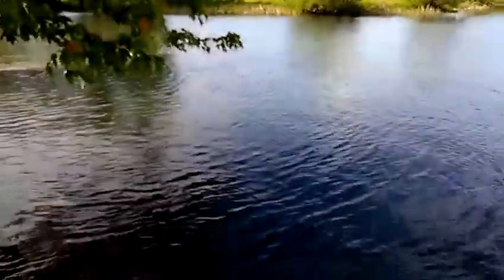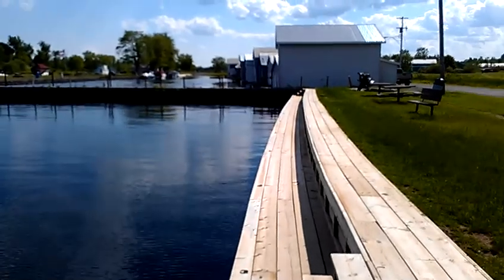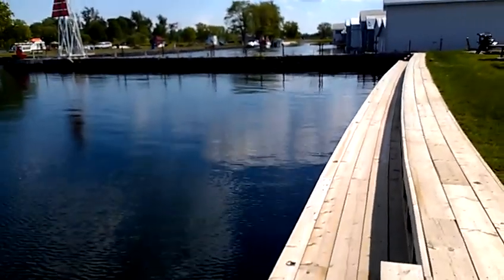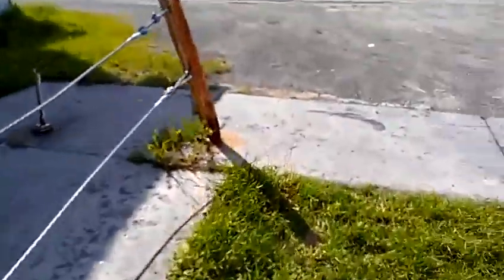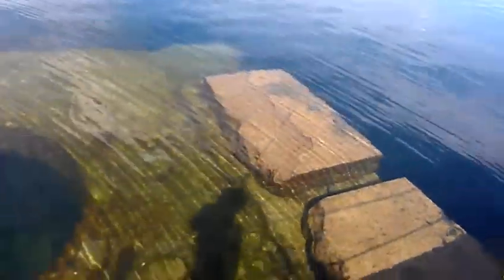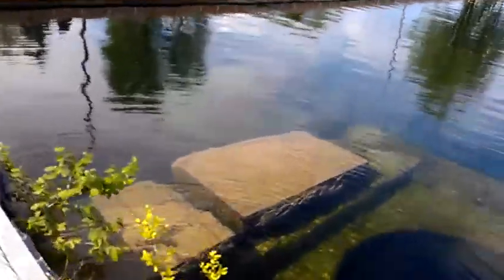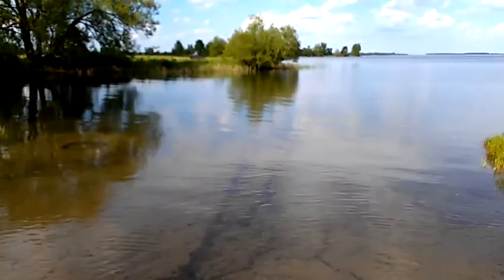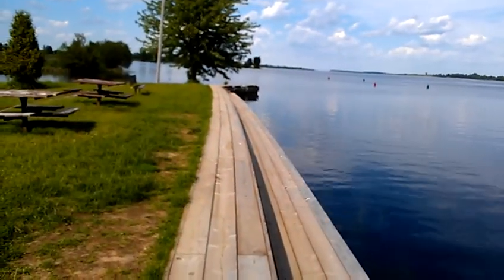End of Boat House Road in Iroquois Ontario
Small video showcasing the water access at the end of Boat House Road in Iroquois Ontario.